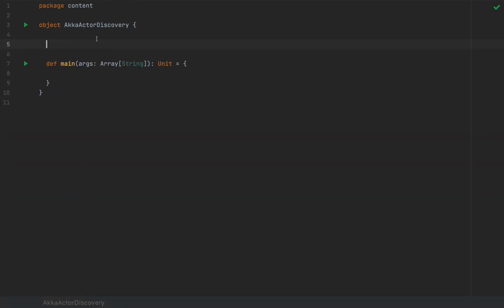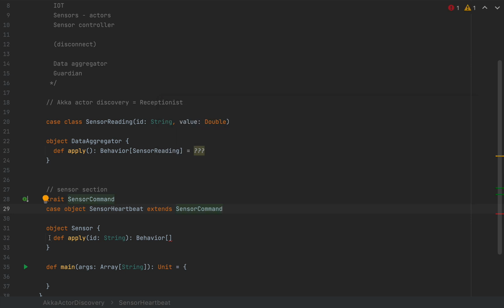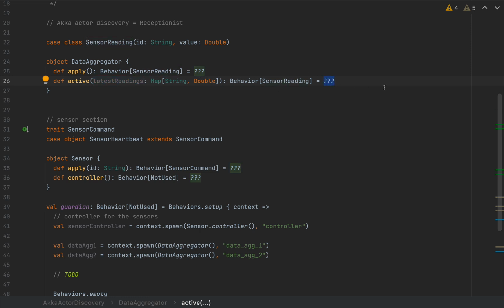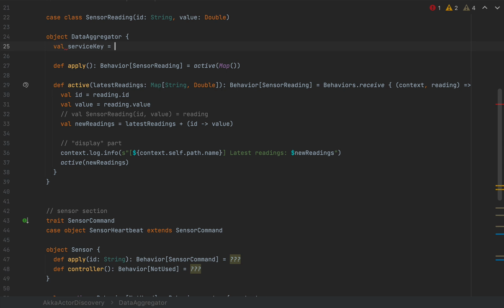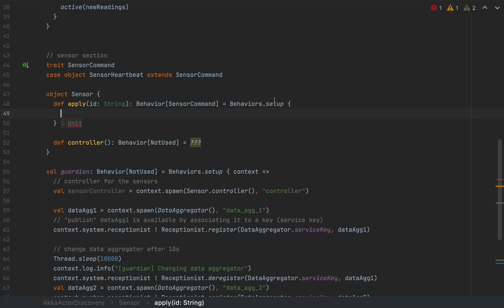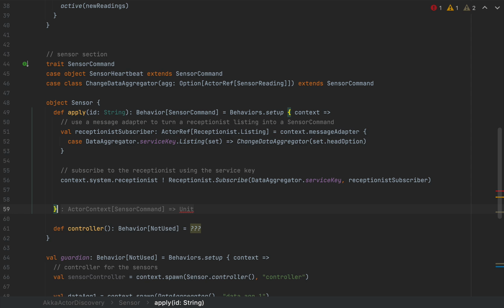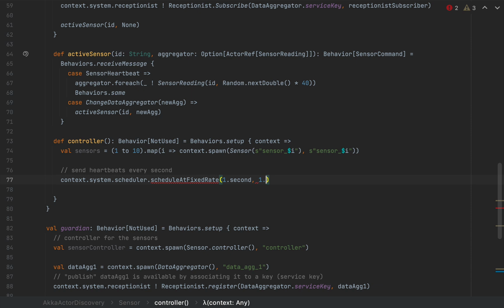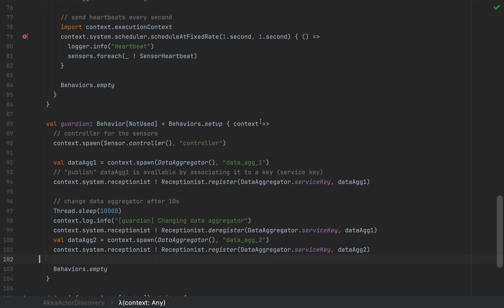Akka Typed: Actor Discovery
This video is for people comfortable with Scala and with basic knowledge of Akka Typed.

Here, we discover (pun) the Akka Discovery feature in Akka Typed, which allows us to find actors that we cannot otherwise access. Whenever a few system components are disconnected but an update to an actor reference is needed, the Receptionist will help us discover new actors and continue our work.